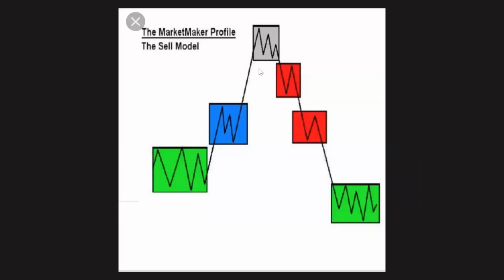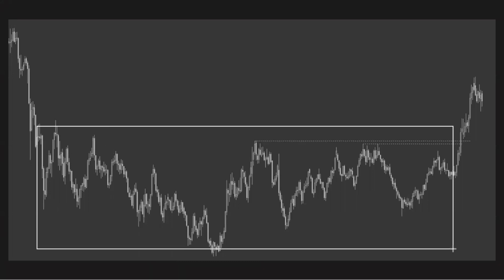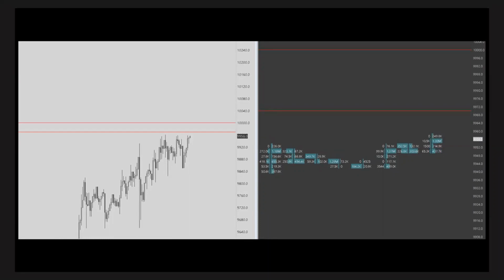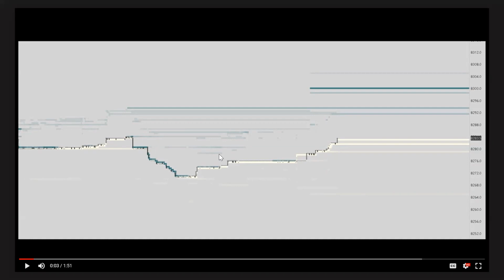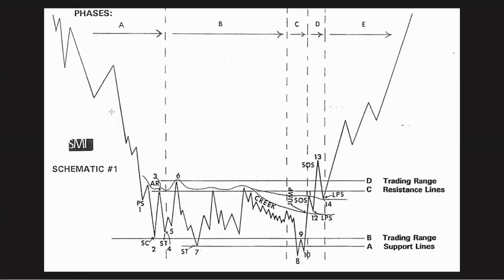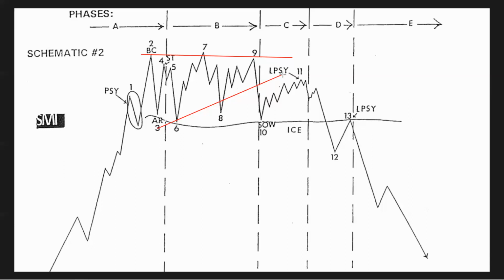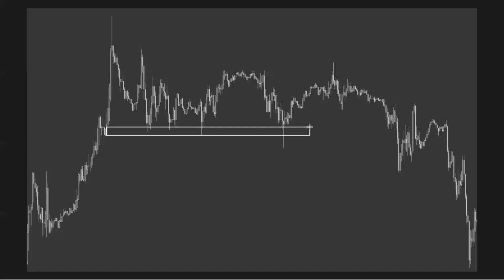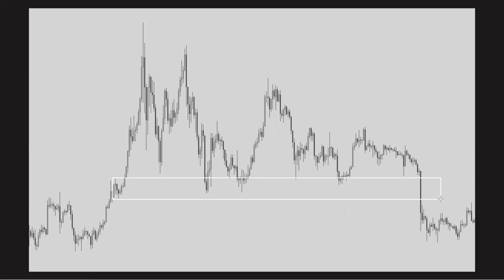Tliopa: 1. Identifying Key Structures Flags and Flag Limits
00:16 - Introduction and recap of previous week's lesson on how price moves based on the ratio of market to limit orders.

01:19 - Goal is to identify where liquidity imbalances occur in the market to derive trades.

02:04 - Price shifts between different states like trending/ranging, balance/imbalance, impulse/consolidation.

03:35 - Example of price swings and consolidation on an hourly gold chart.

05:28 - Characteristics of price balance vs imbalance. Breakouts occur when one side is exhausted or large orders enter.

07:50 - Examining a gold breakout example on a weekly and 1-min chart showing increased order flow at key levels.

10:58 - Another example of a Bitcoin breakout at the $10k level using a footprint chart.

14:41 - Liquidity pockets cause price to stall and either reverse or continue. Illiquid moves show buyer/seller interest.

17:36 - Video example showing a heatmap of liquidity and an illiquid price move.

23:05 - As price moves up, liquidity gets drawn higher. Eventually it hits significant sell-side liquidity forming a "flag".

26:40 - Flags represent consolidation areas that hold until liquidity on one side is consumed. Wyckoff observed similar structures.

29:31 - The premise is that fast, illiquid moves up are weak and vulnerable to a retrace once the liquidity supporting them is exhausted.

32:43 - Focus on reading price and liquidity rather than relying on patterns. Look for entries where liquidity has been consumed.

34:22 - Example of a GBPUSD short trade based on tests of the flag limit consuming liquidity before a breakdown.

37:40 - Misconception that the more a level is tested, the stronger it gets. Actually, liquidity gets consumed on each test.

39:06 - More examples of flag limit structures and trades on USDJPY, gold, and Bitcoin charts across different timeframes.

44:52 - Assignment to find examples of flag limit structures in your own charts and note observations and questions.

45:55 - Next week's lesson will cover entries, chart markups, and putting the framework into practice.